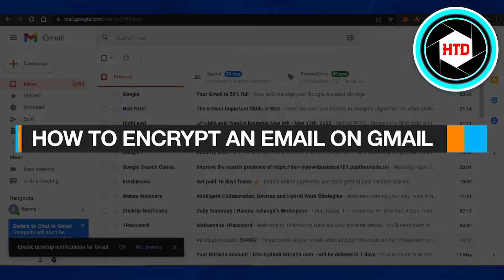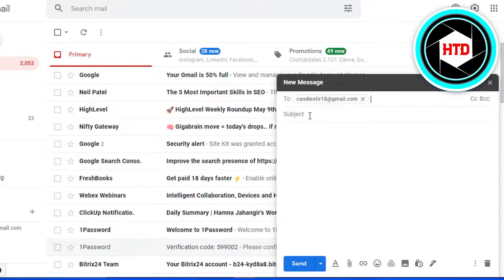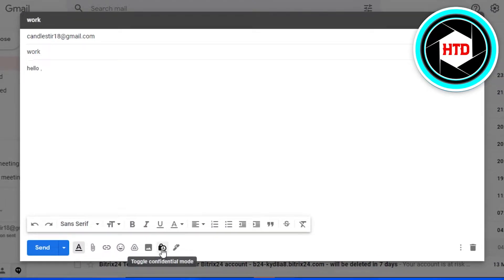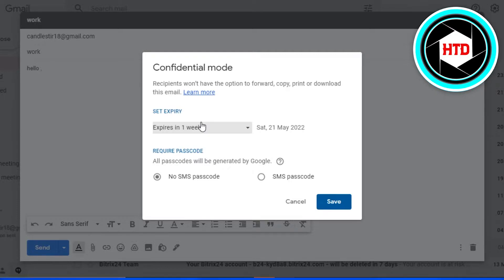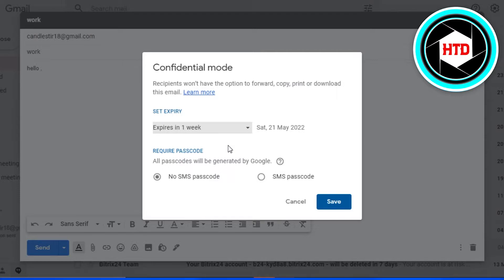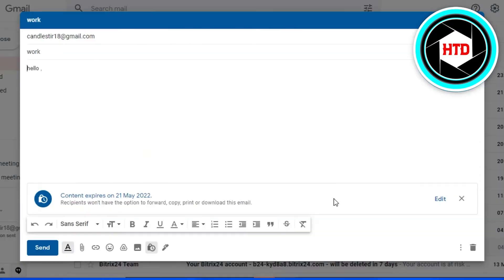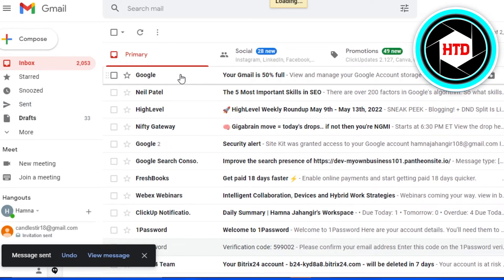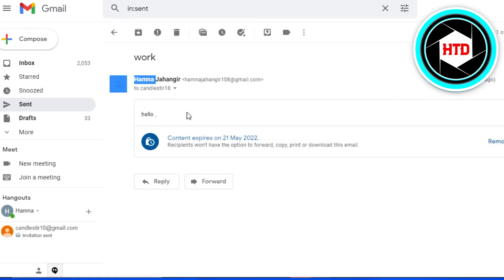How To Encrypt An Email On Gmail | Tutorial (2025)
How To Encrypt An Email On Gmail (2025)

Learn How To Encrypt An Email On Gmail. It is really easy to do and learn to do it in just a few minutes by following this super helpful tutorial.